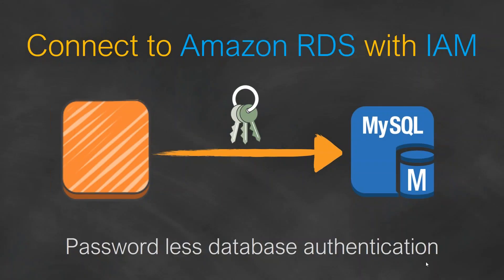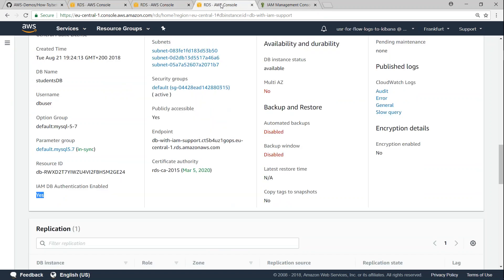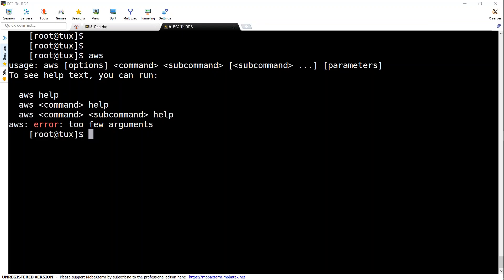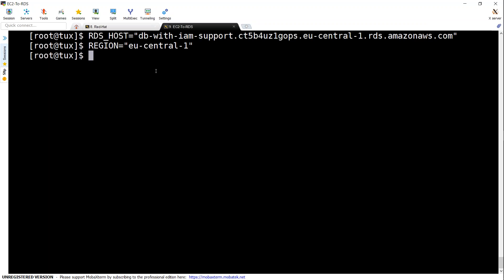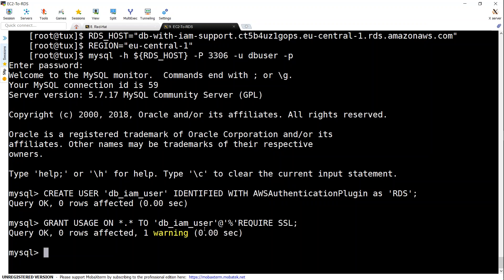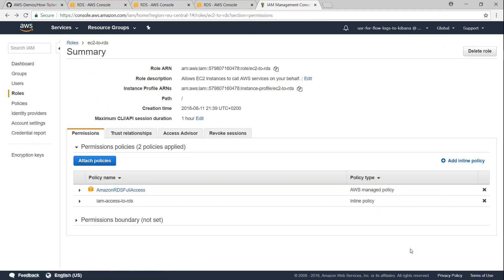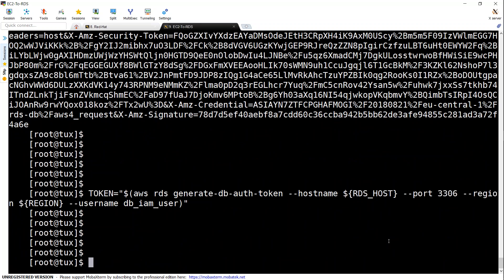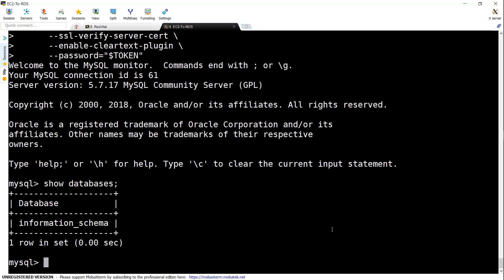How to I authenticate to an Amazon RDS DB instance using IAM credentials? IAM Access To RDS